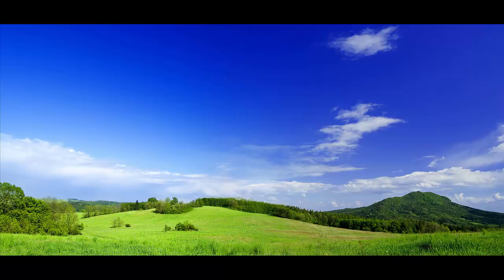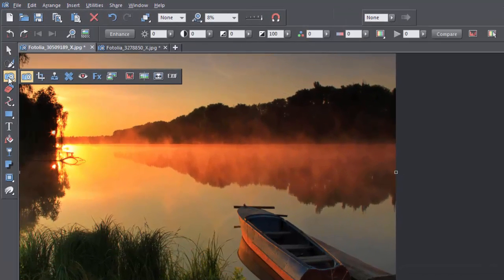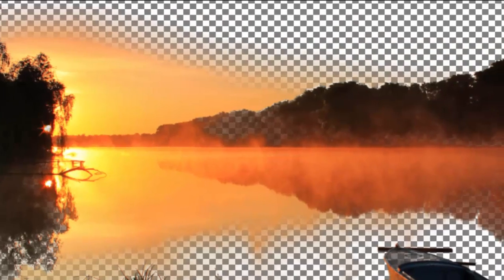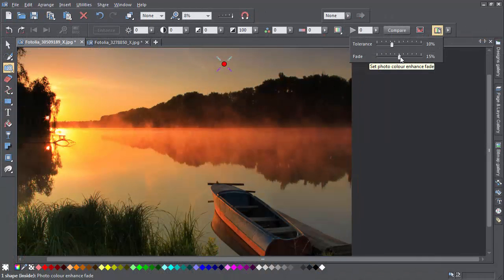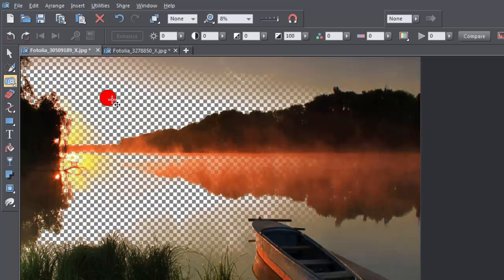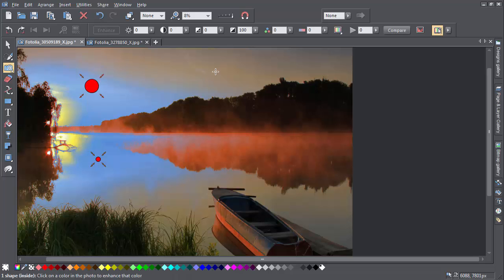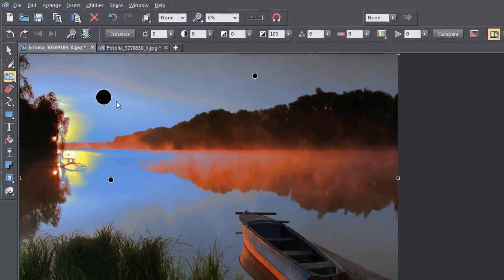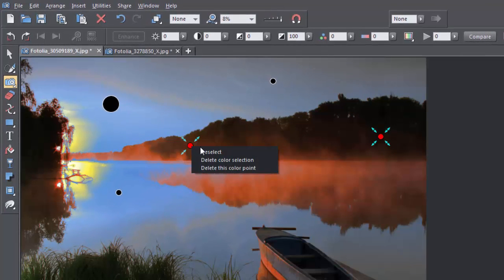Color Select in Xara Photo & Graphic Designer & Designer Pro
How to use the new Color Select tool in Xara Designer Pro X10 and Xara Photo & Graphic Designer 10.  Enhance photos on the basis of a selected color.